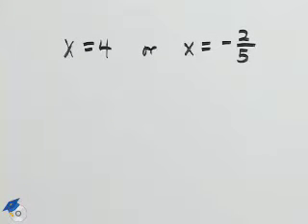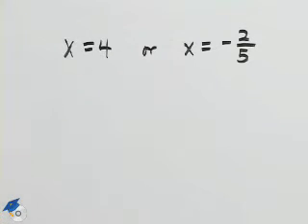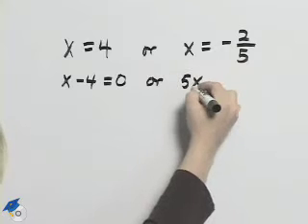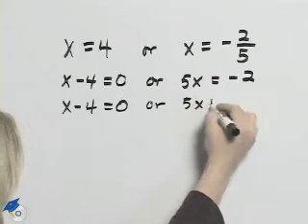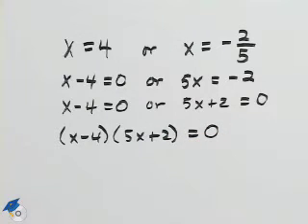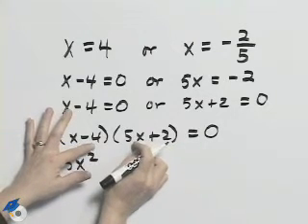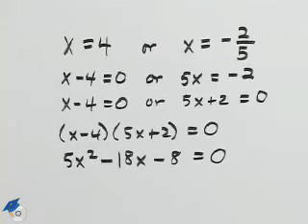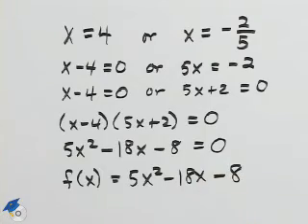Angel Intermediate Algebra Ch 8 Ex 7